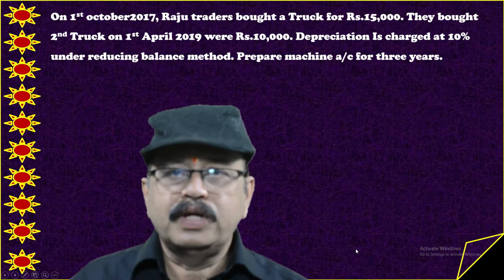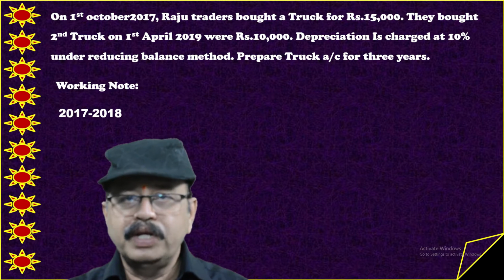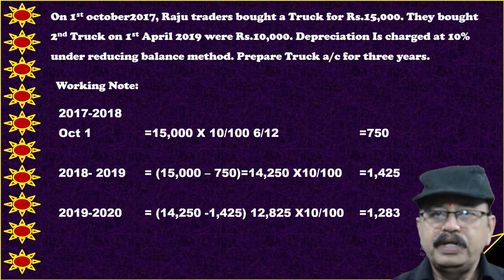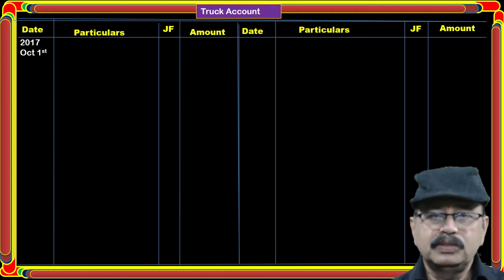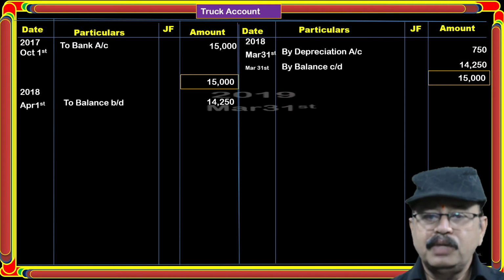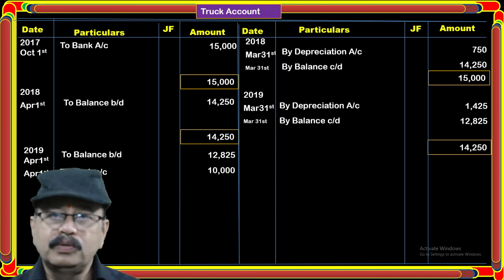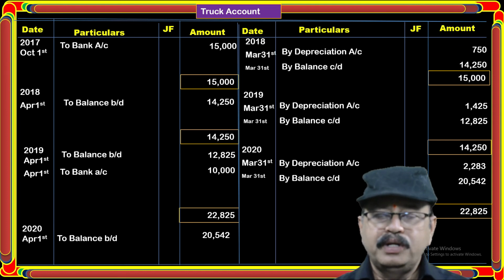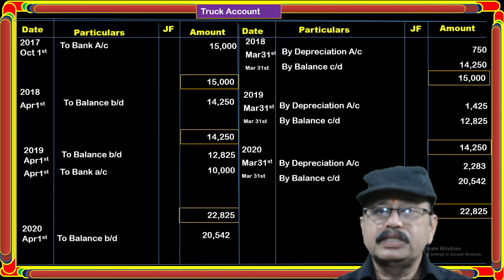REDUCING BALANCE METHOD OF DEPRECIATION||SVJ Creative Studios||A.S.R.MOHANA RAO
About:
This video about Accounting for Senior Intermediate. Calculation and preparation of asset account in Diminishing balance method of depreciation transactions.

A.S.R.MOHANA RAO
Senior Commerce Lecturer,

PRODUCED BY SVJ CREATIVE STUDIOS
Presented by Eye Glance YouTube Channel